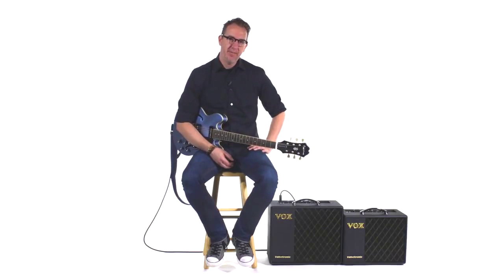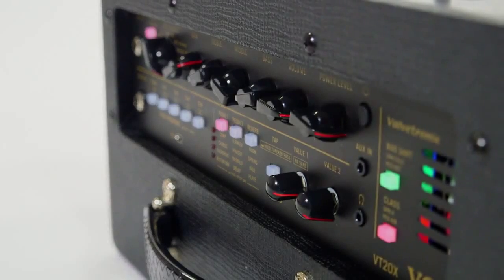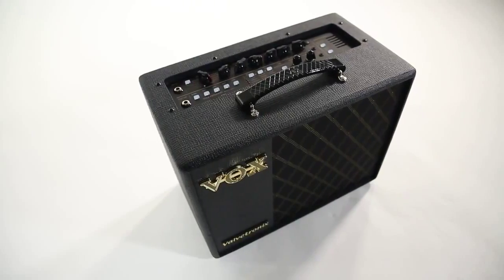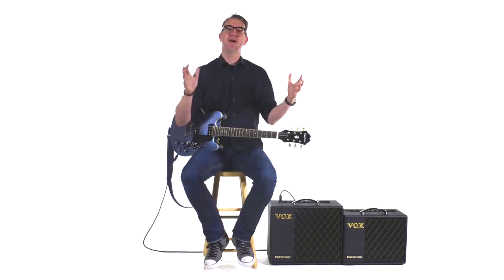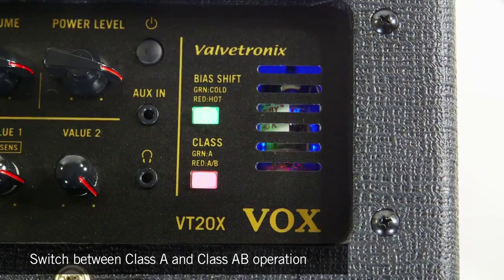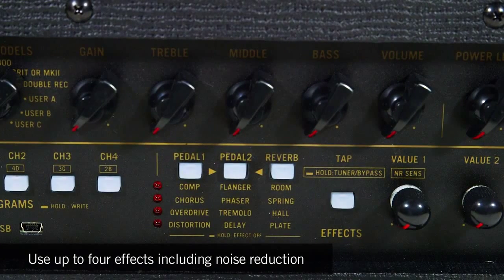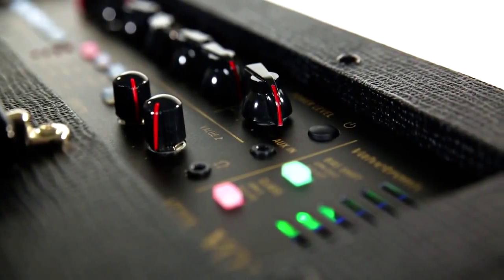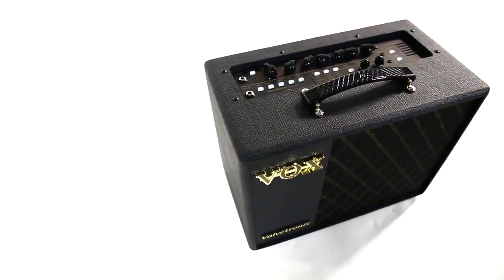Presentando la nueva serie VOX VTX